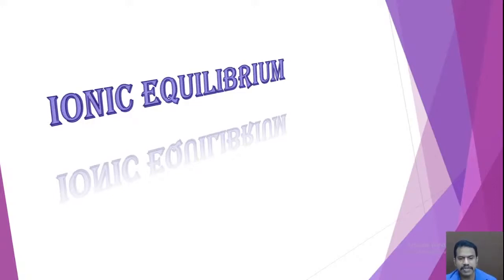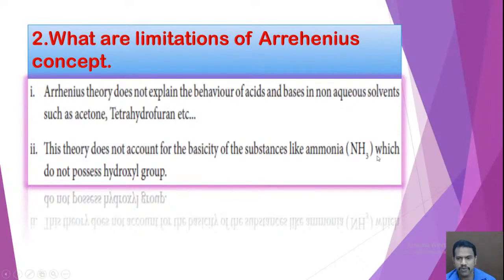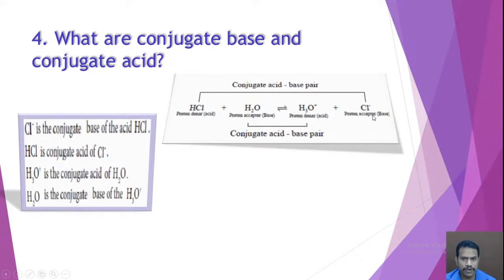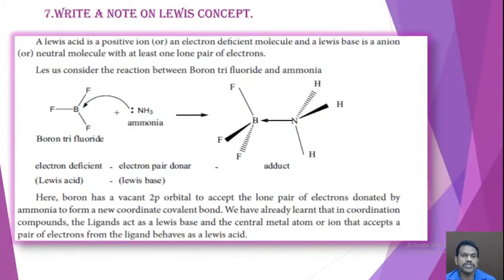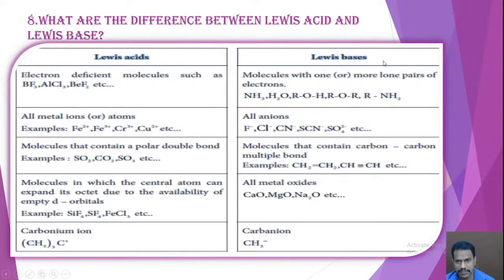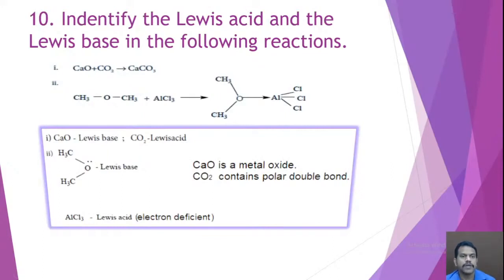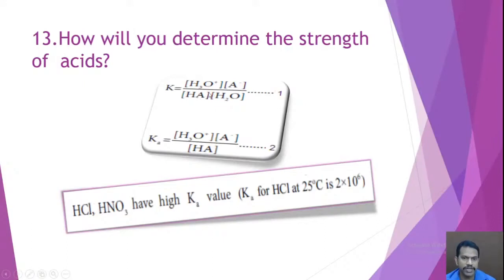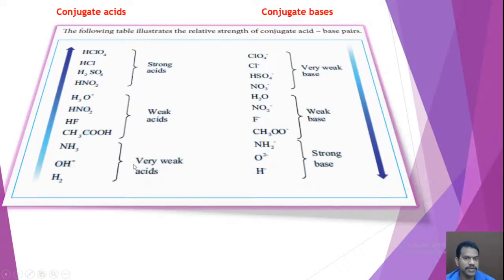12 CHEMISTRY (UNIT:8) IONIC EQUILIBRIUM